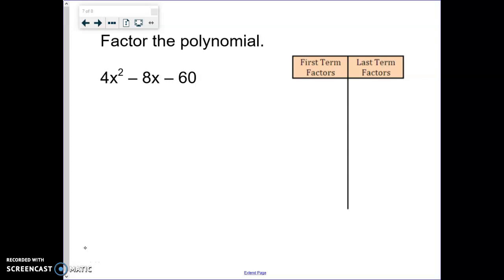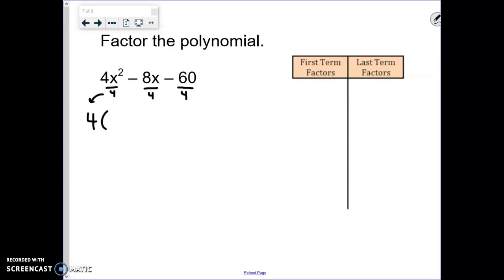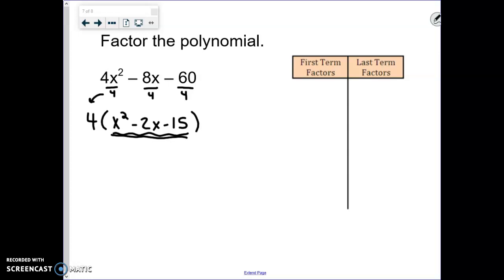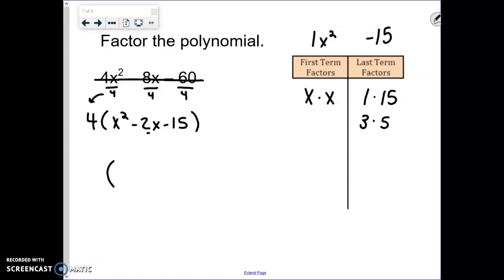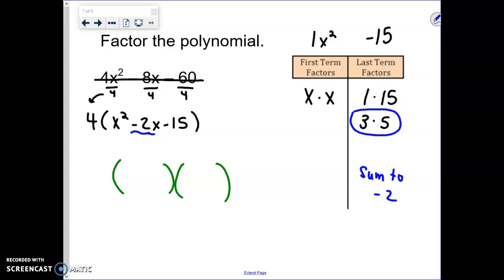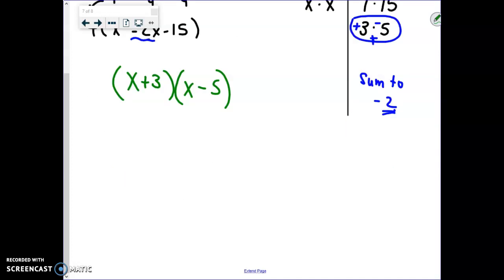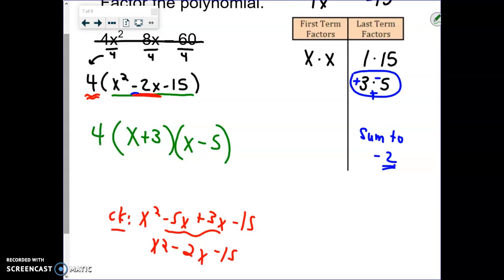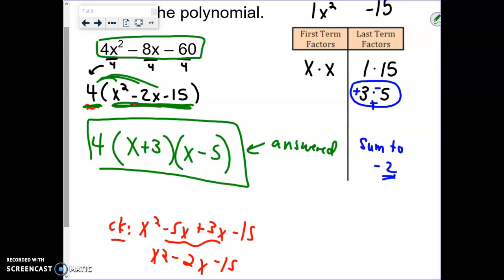Target 8B (E4) Student Examples #4